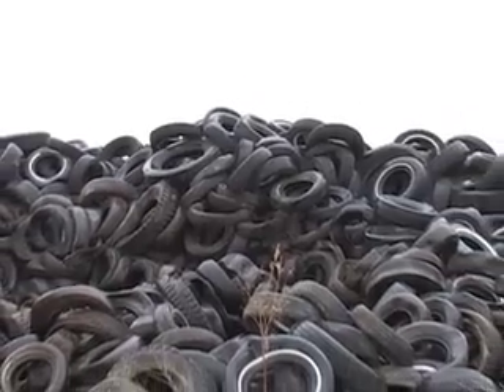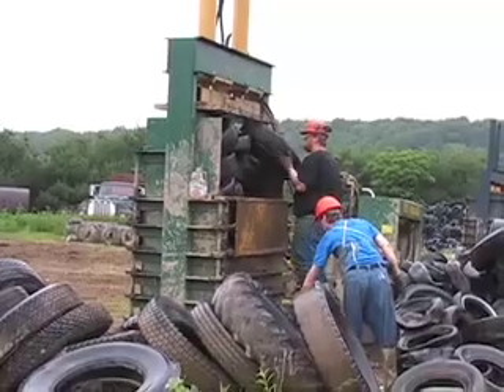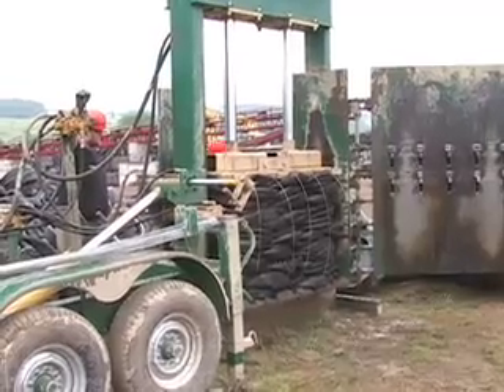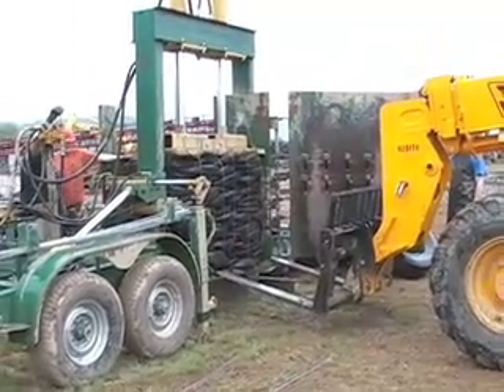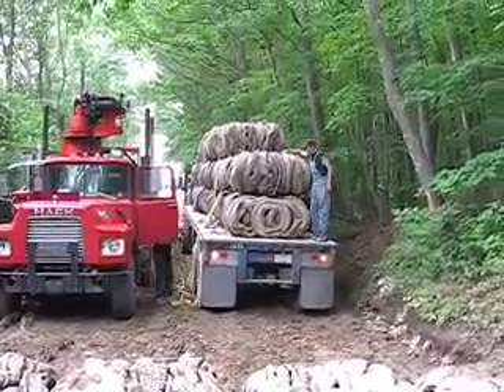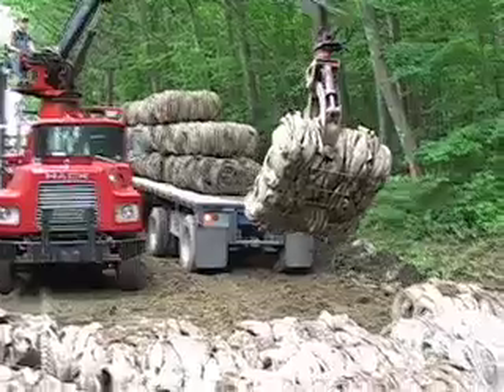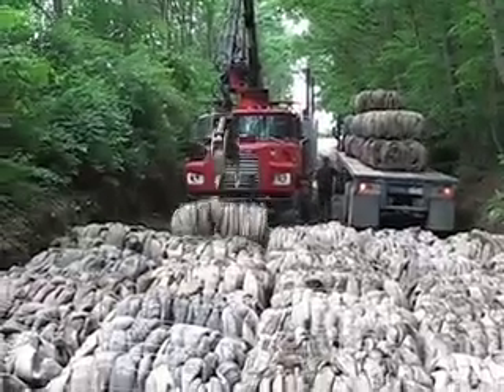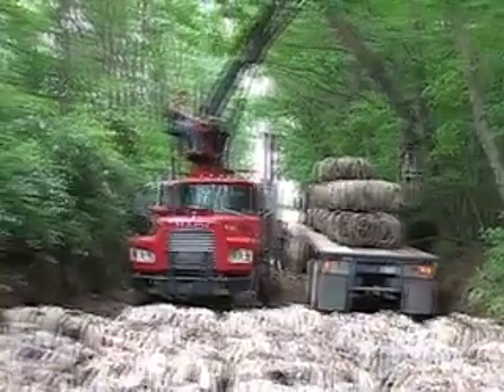What happens to old car tires?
What happens to old car tires? Pennsylvania has recycled nearly 26 million of them in the last eight years, but there are millions more to go. Penn State's Center for Dirt and Gravel Road Studies is helping to lighten the load. With a grant from the Department of Environmental Protection, the Center, under the direction of Kevin Abbey, is baling old waste tires to use as fill for rural roads across the Commonwealth.

Learn how roads are made of rubber, improving environmental conditions and decreasing maintenance costs.